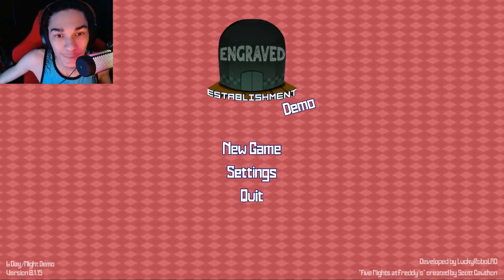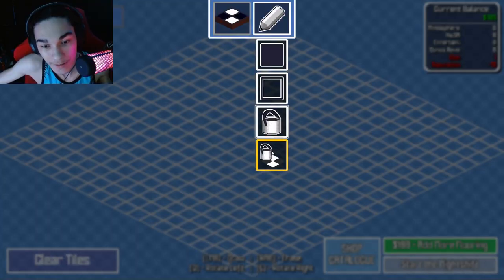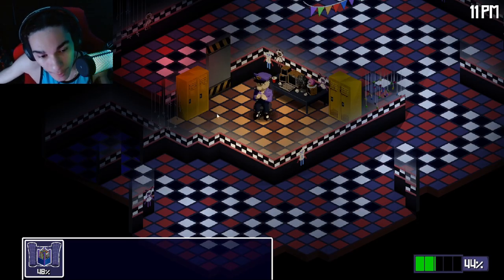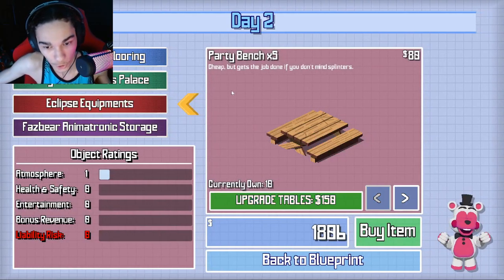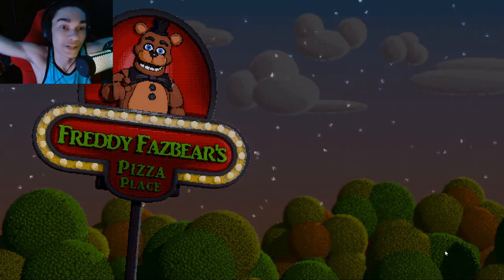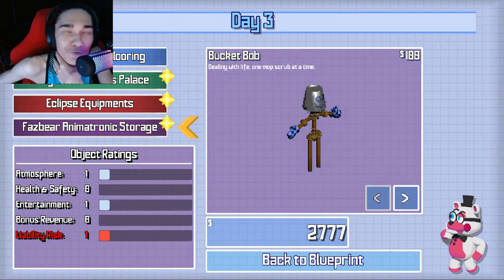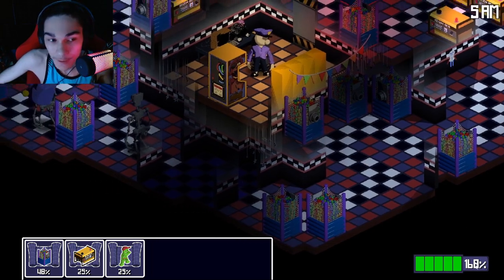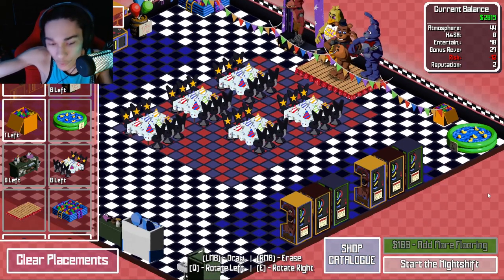BUILDING MY OWN FAZBEAR PIZZERIA | Engraved Establishment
Hello everybody, TheRepublicGamer here and in todays video i will be playing a game called Engraved Establishment. I build my own Freddy fazbear's pizzeria and each night and day becomes different... Enjoy the video...

Today if you haven't yet and or if your new and interested to the channel...
➤LIKE! the video for more videos like this...

Horror Outro ➤ Milky Ways Redux and Haunted shirk (Trimmed & Remix/Mashup)
Regular Outro ➤ Accordion Dramatic music and Crazy la paint 2.5 (Mash up mix music)